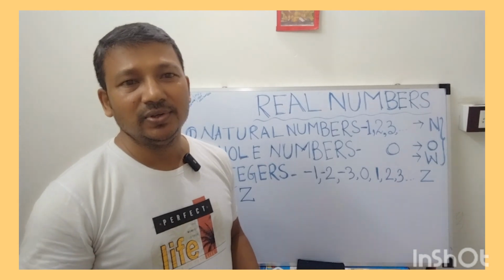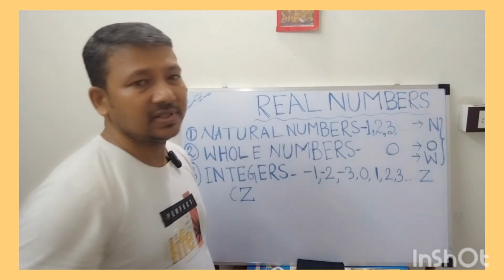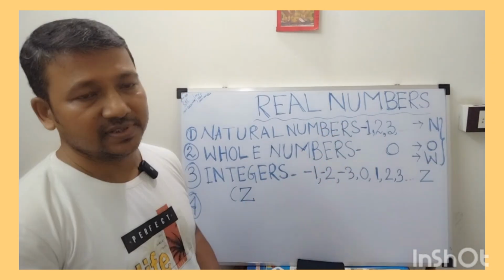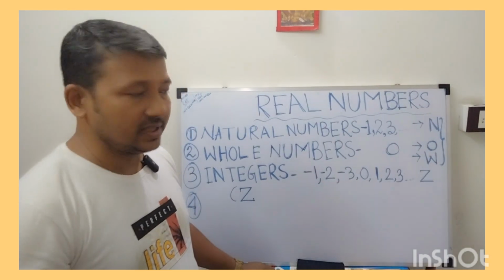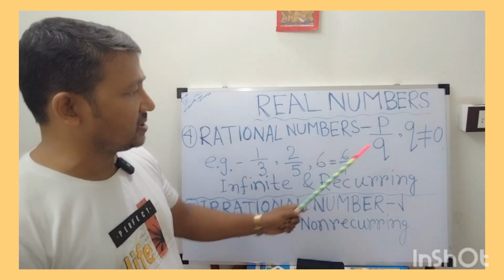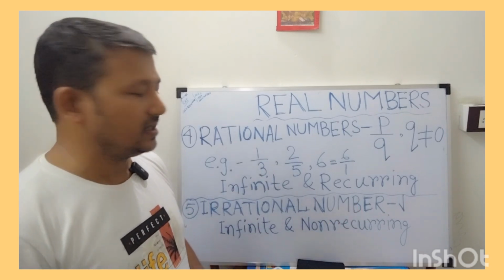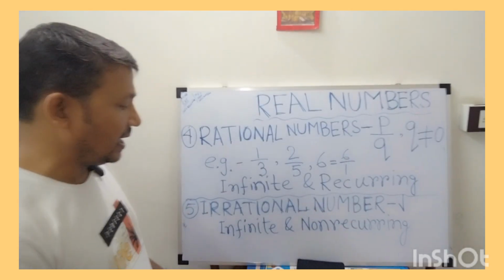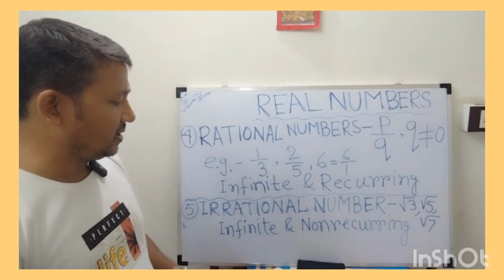CBSE ICSE NCERT Class 9 Math.Chapter1.Real Numbers.Taught by SURAJIT CHAKRABORTY in English Language